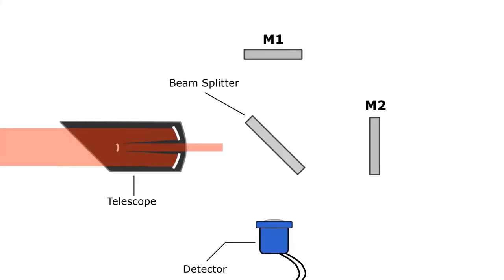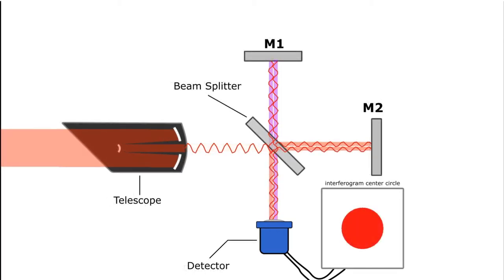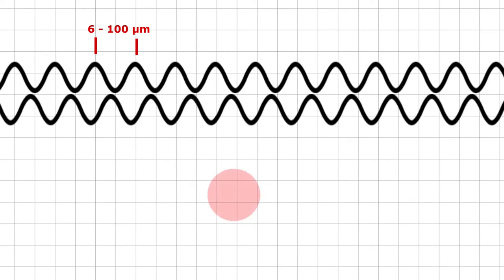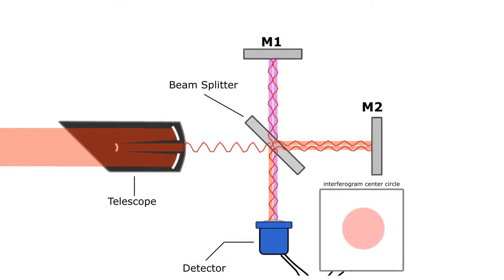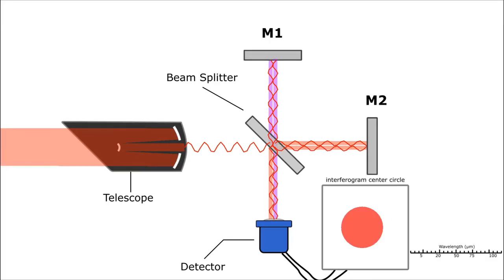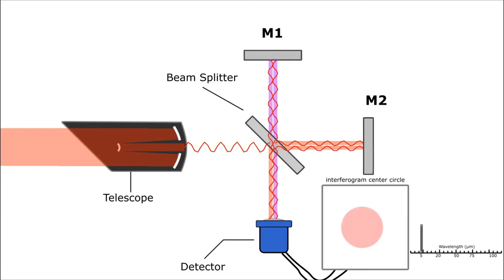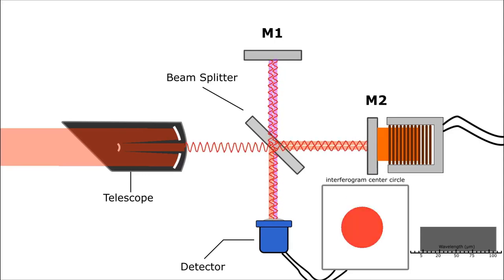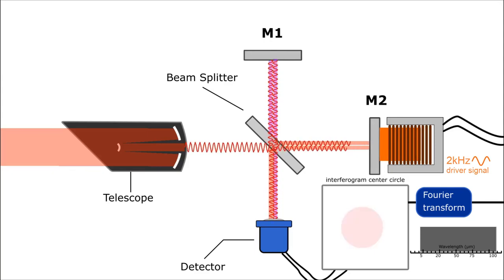OSIRIS REx OTES